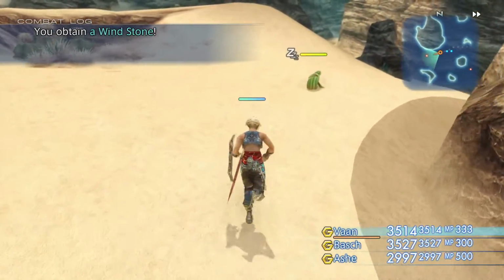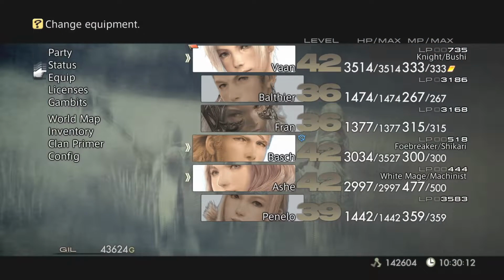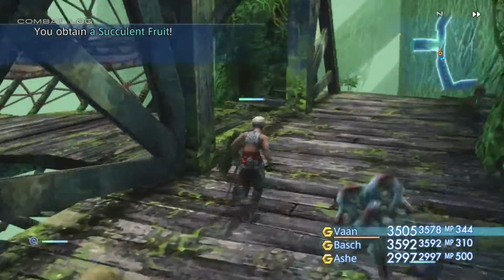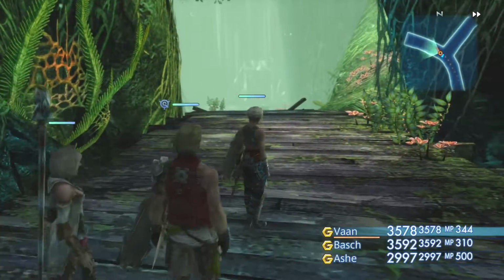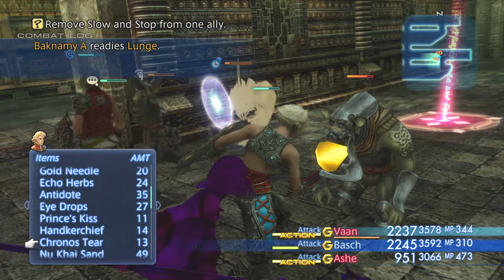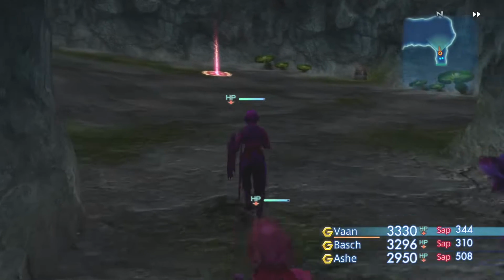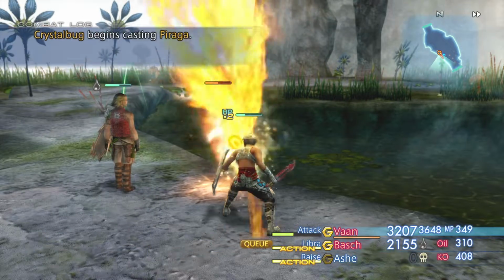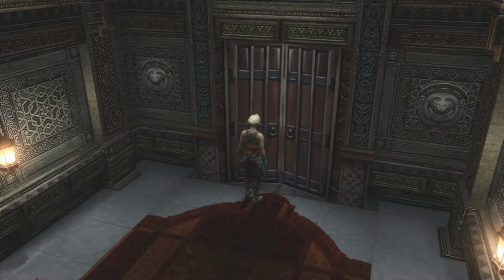Final Fantasy 12 TZA Let's Play #11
Final Fantasy 12 TZA is a great game and this is my let's play with full commentary. I will give all the tips and tricks I know as we proceed through the game.